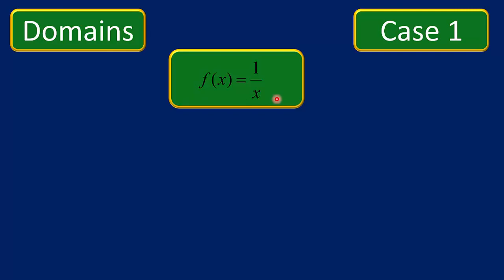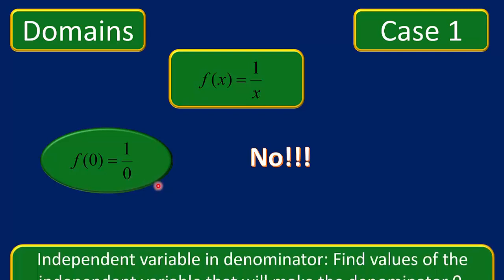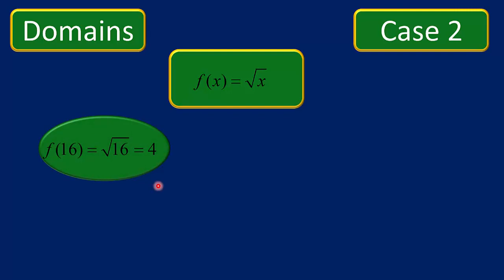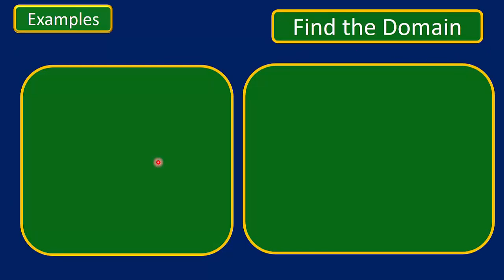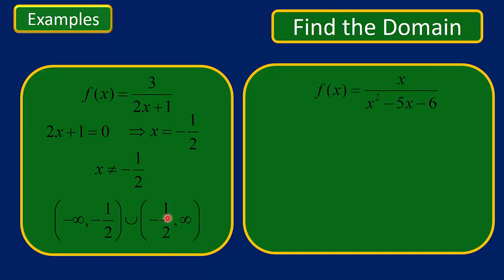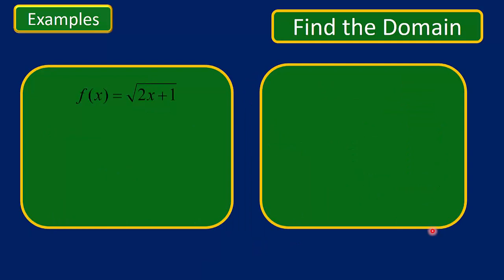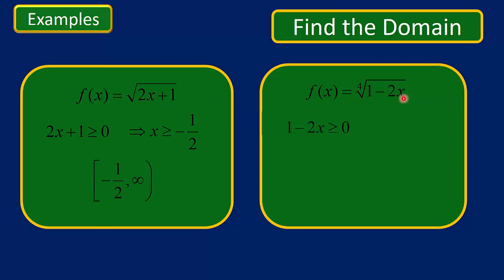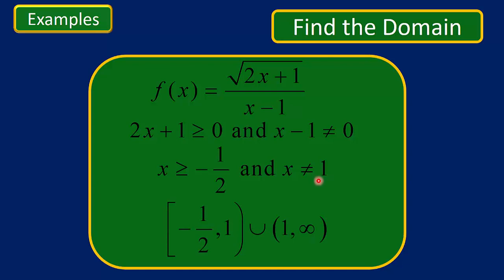4 Functions Domains